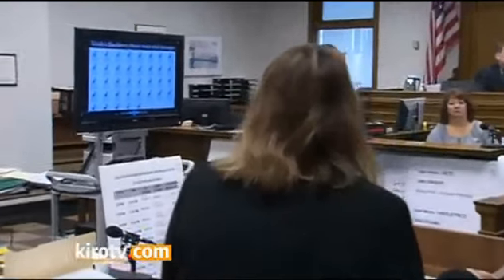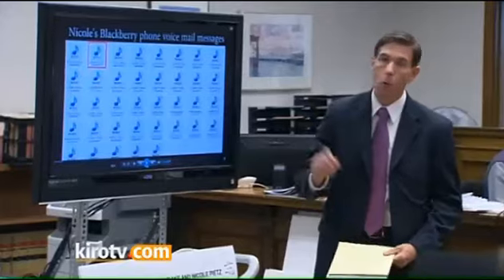Martin Pietz Trial. Oct 2. Part 2. Nicole Pietz voice messages played in court